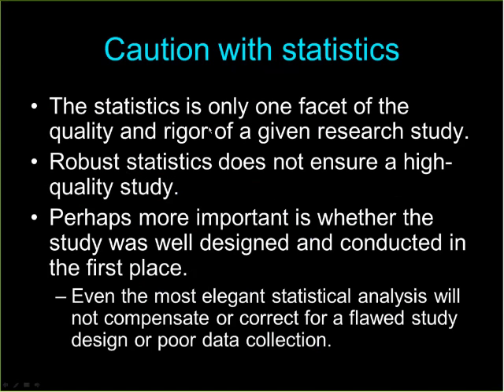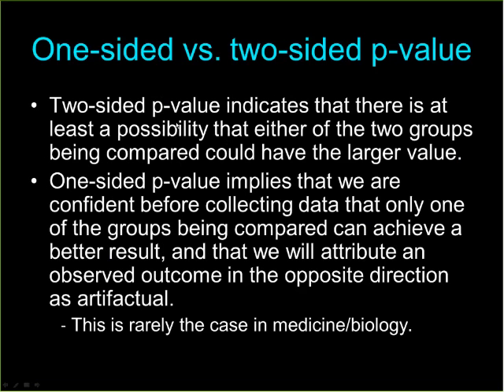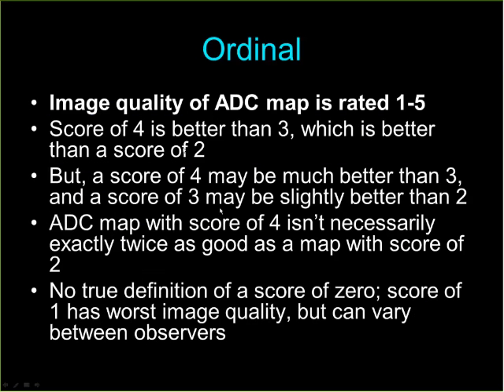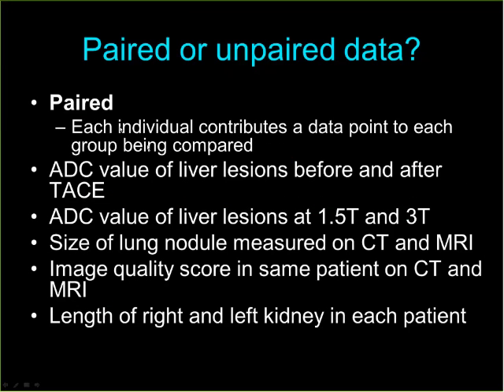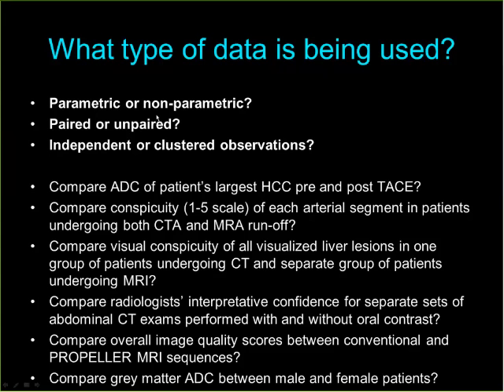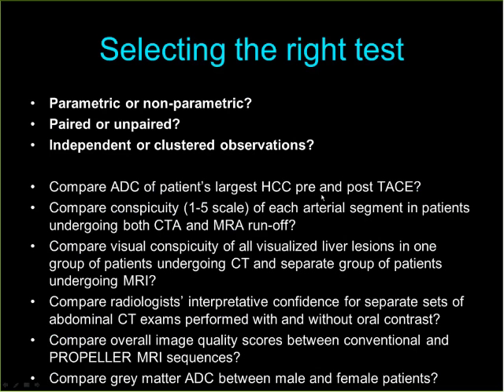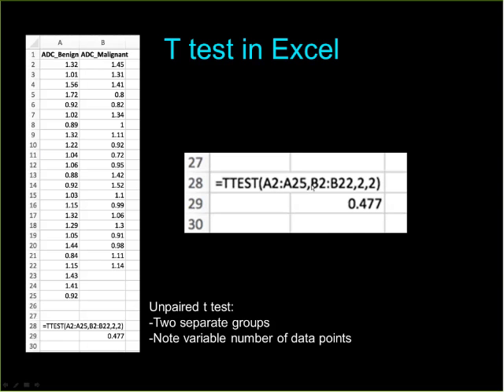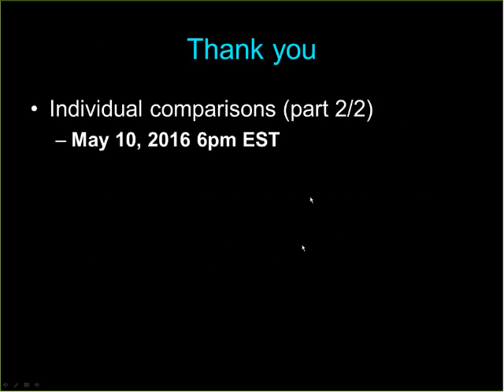Individual Comparisons Parametric and Non parametric (Part 1 of 2)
Andrew Rosenkrantz, MD, Associate Professor of Radiology at NYU Langone Medical Center, presents "Individual Comparisons Parametric and Non parametric (Part 1 of 2)," part of the Online Statistical Training for Radiology Researchers webinar series, supported by a Venture Fund Grant to RAHSR and RRA from the AUR Research & Education Foundation. Recorded May 2, 2016.